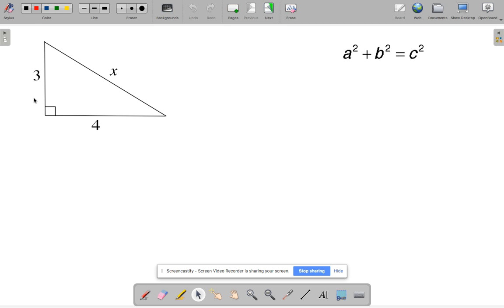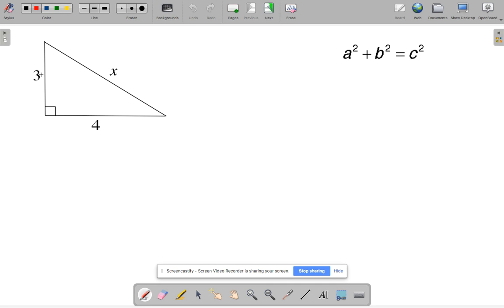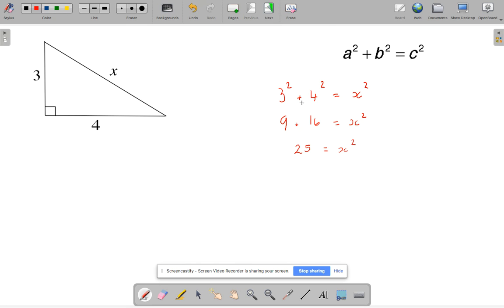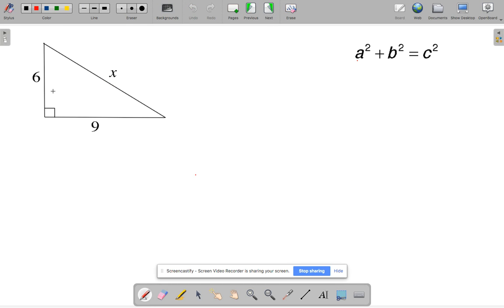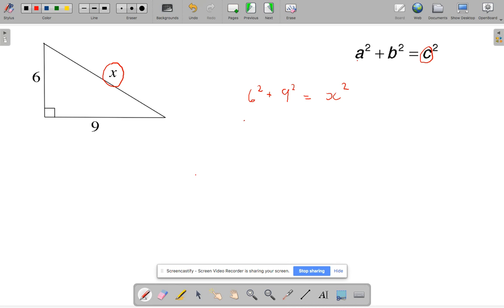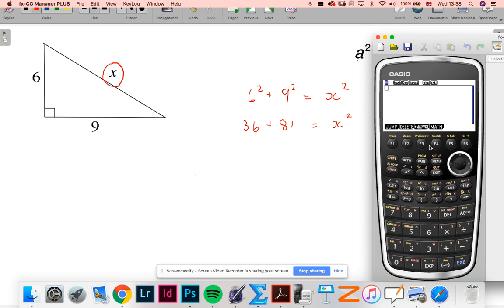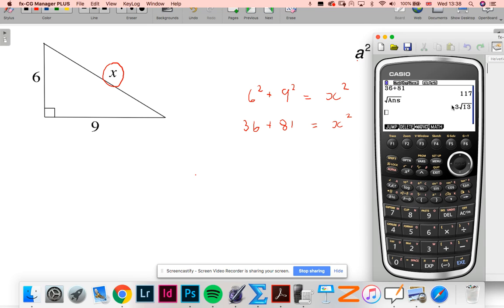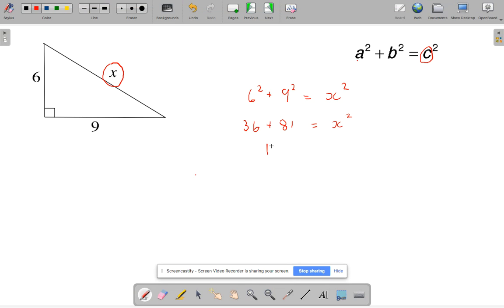Simple Pythagoras 1